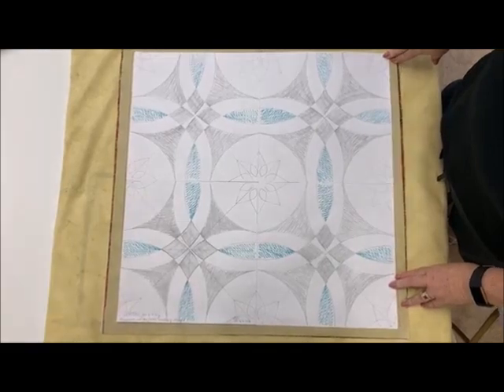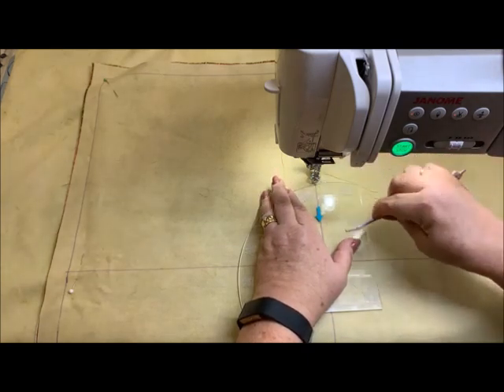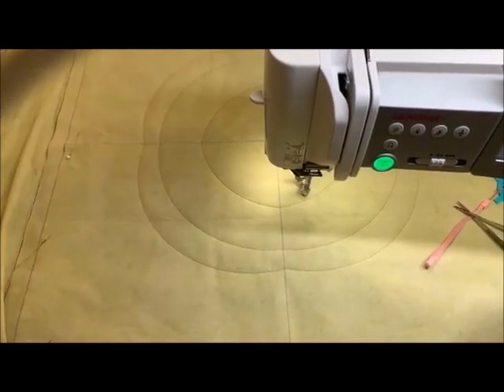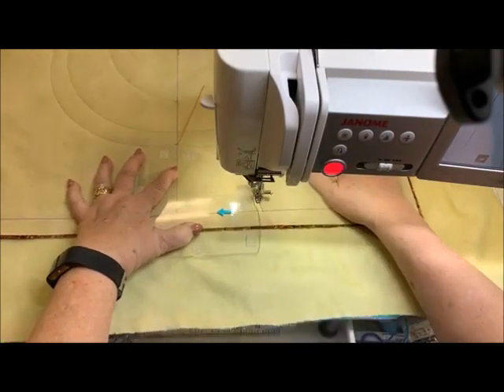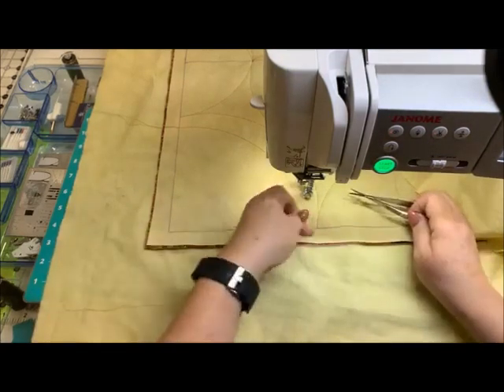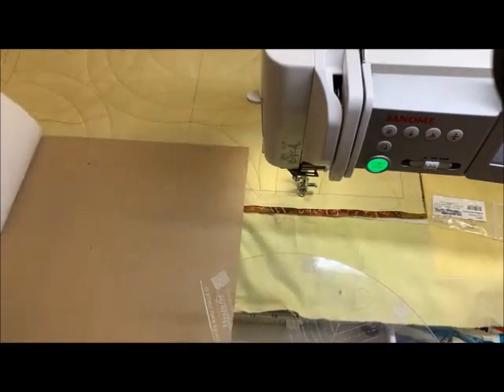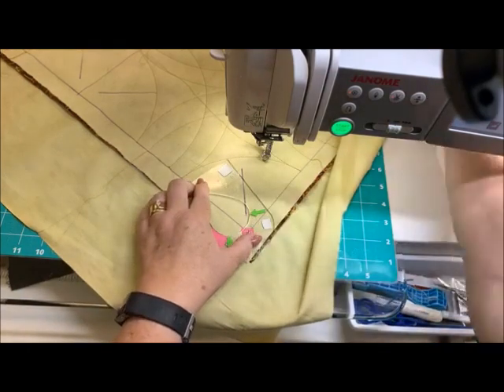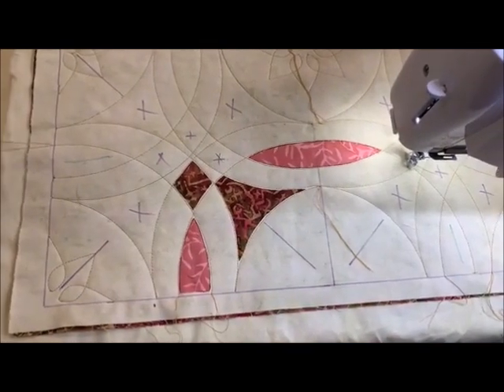Templee Quilting With Donelle McAdams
TempLee Quilting With Westalee Design Accredited Teacher Donelle McAdams